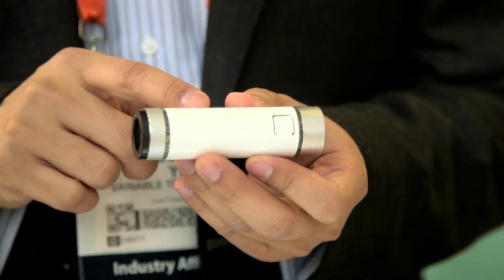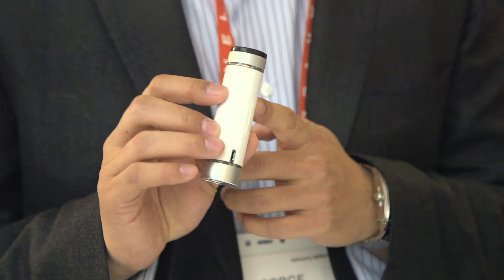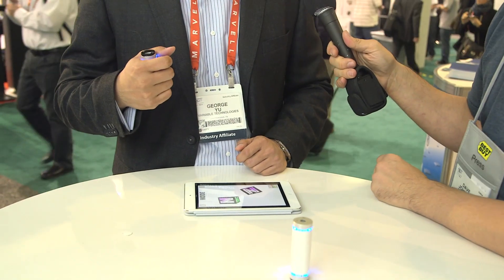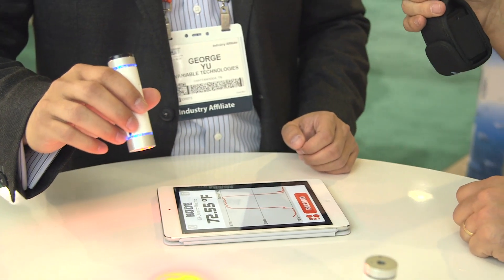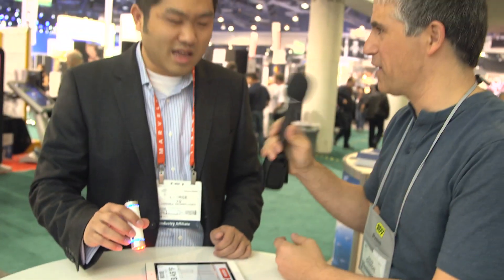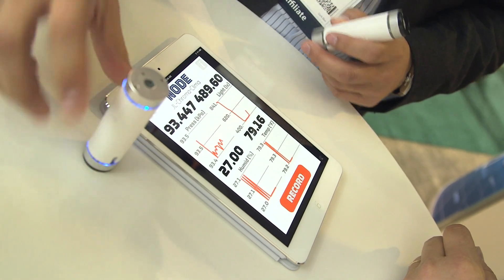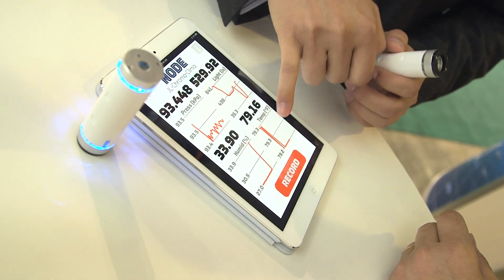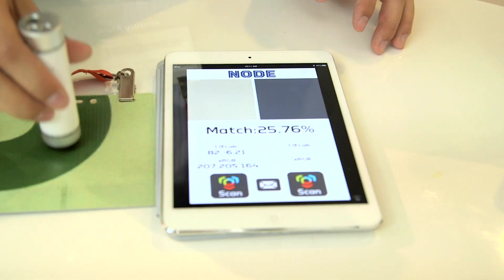NODE: High Tech Gadget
Star Trek's tricorder is here. Node is a tiny gadget bristling with interchangeable sensors. Great for DIYers looking to design their own high tech gadgets, and also handy around the house.